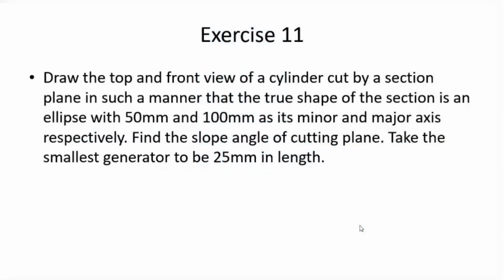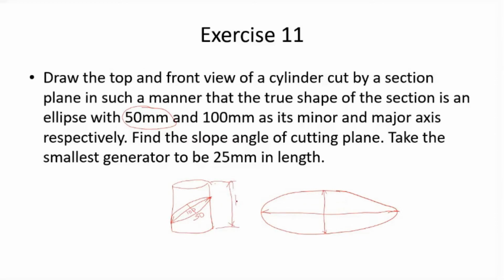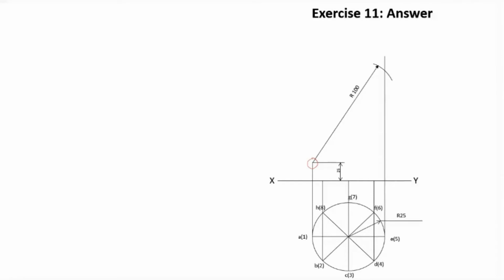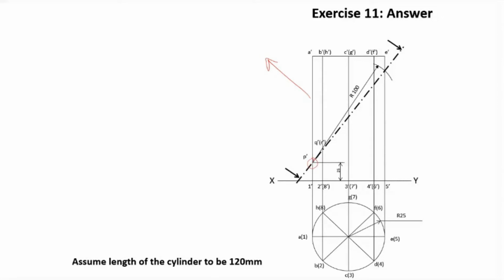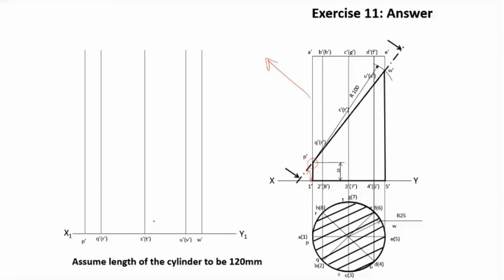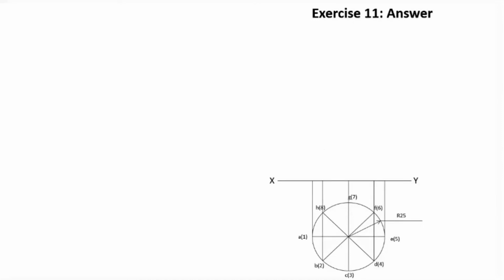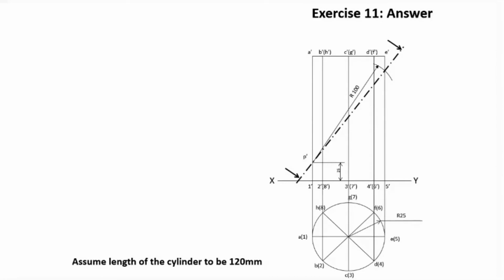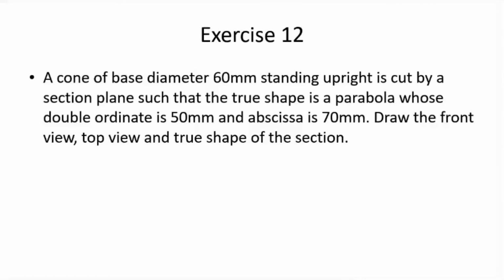Sections of Solids| Solved Question| Engineering Graphics - Lecture 21a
Explains methods of sectioning of solids, drawing the orthographic views and true shape of the section

Draw the top and front view of a cylinder cut by a section plane in such a manner that the true shape of the section is an ellipse with 50mm and 100mm as its minor and major axis respectively. Find the slope angle of cutting plane. Take the smallest generator to be 25mm in length.